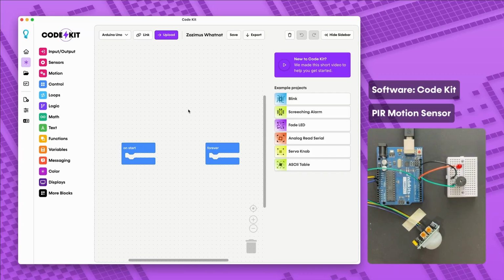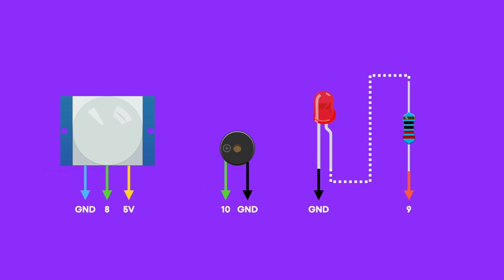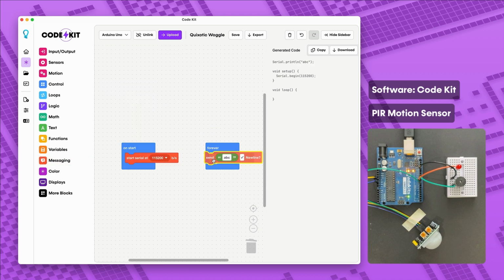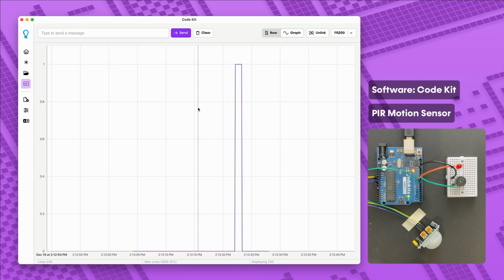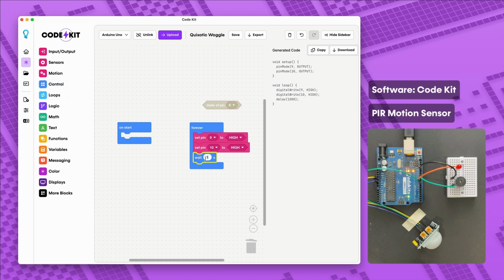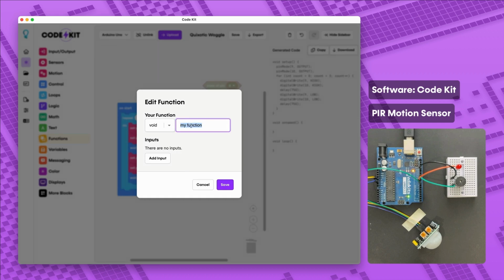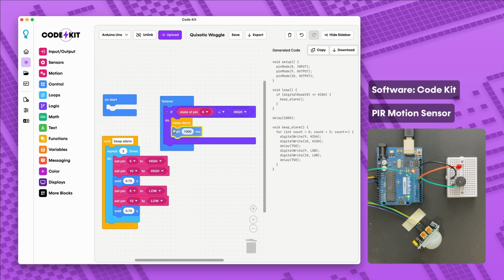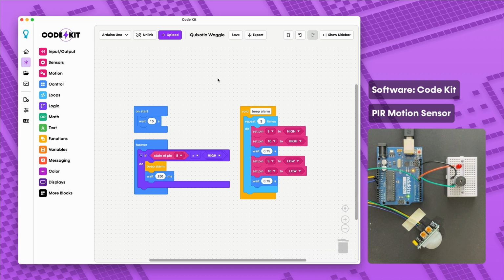Build an Arduino Motion-Activated Alarm with Block Coding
Learn how to use a PIR motion sensor with simple block-based coding in Code Kit. Learn how to wire the sensor, read sensor data, and program a simple alarm system to alert you with sound and light when motion is detected. Perfect for beginners and DIY enthusiasts!

00:00 - Introduction to PIR Motion Sensors
00:09 - Parts You'll Need
00:42 - Wiring It Up
01:09 - Reading Sensor Data in Code Kit
03:00 - Creating the Alarm Sound
05:12 - Testing Your Motion-Activated Alarm